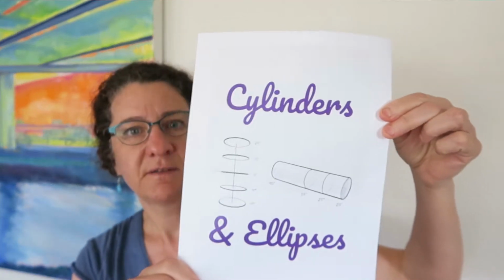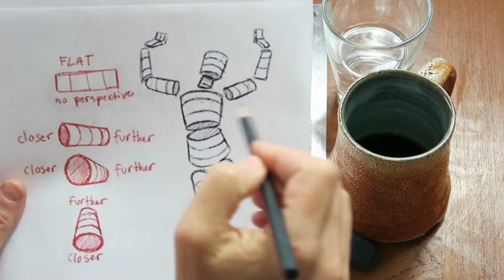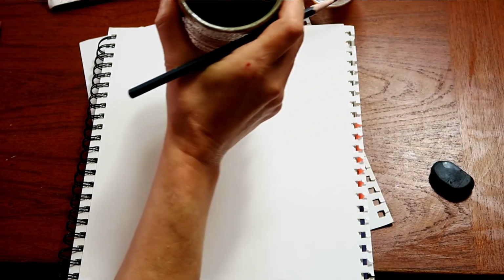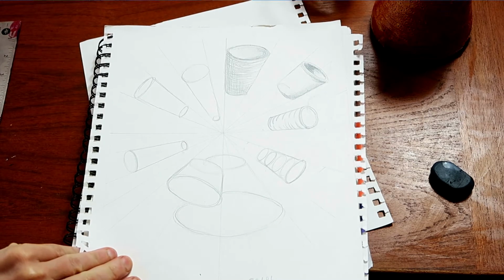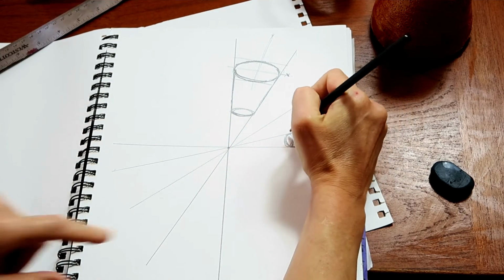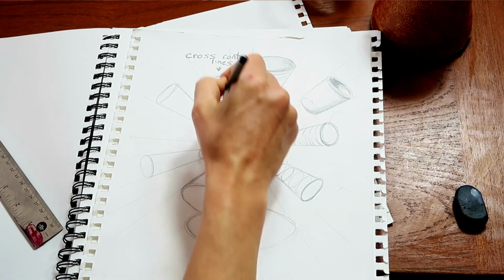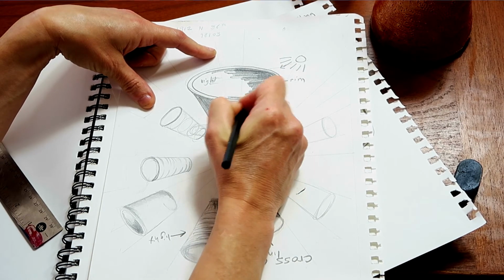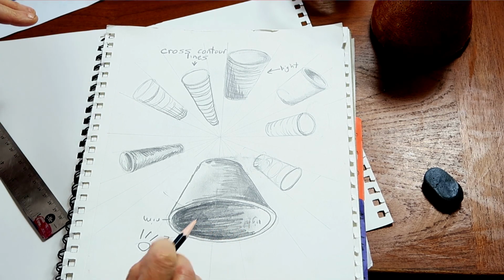Cylinders & Ellipses Drawing Assignment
How to draw Ellipses and how to draw Cylinders in One Point Perspective.